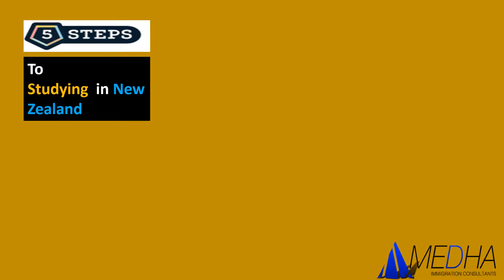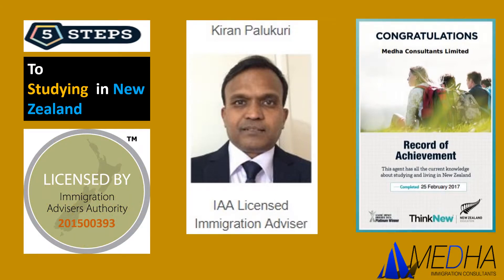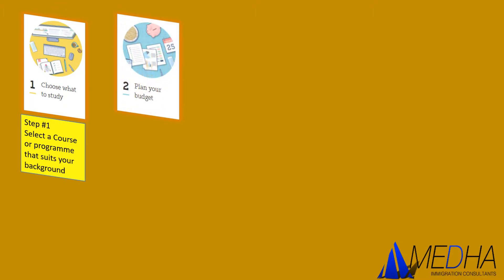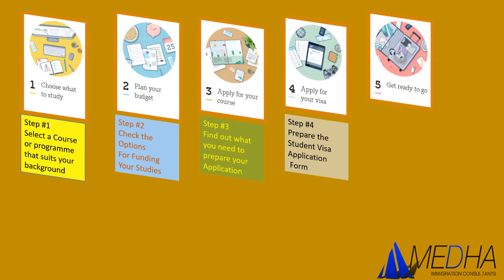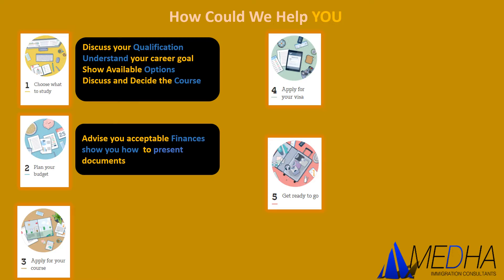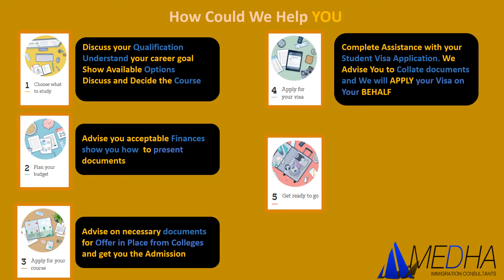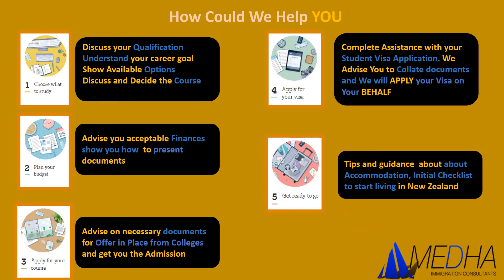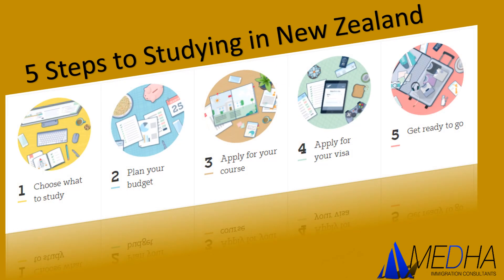5 Steps to Studying in NZ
This video explains the 5 steps to studying in New Zealand , what are the tasks involved and hpw Medha Immigration will help you with your quest to become a student in New Zealand.